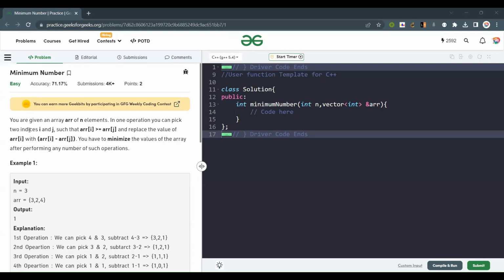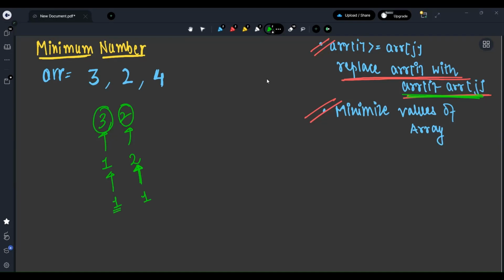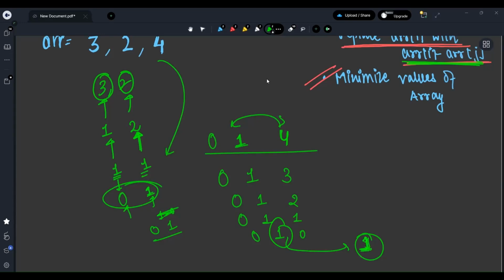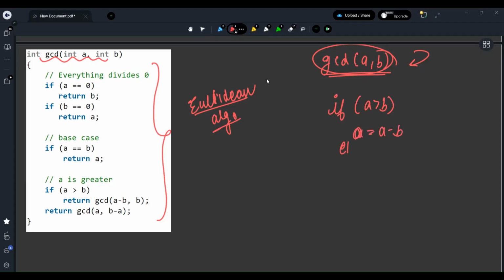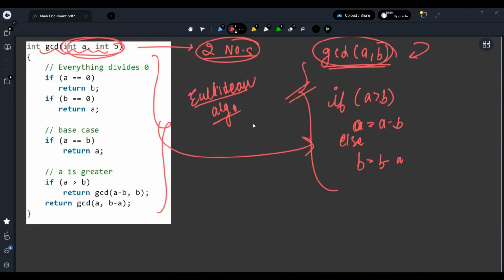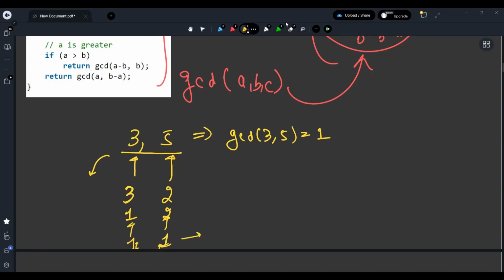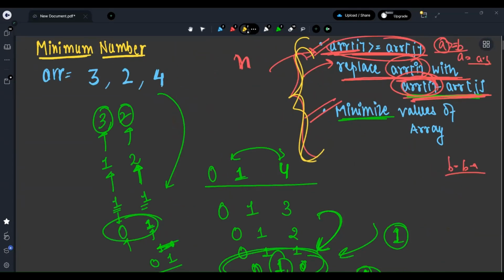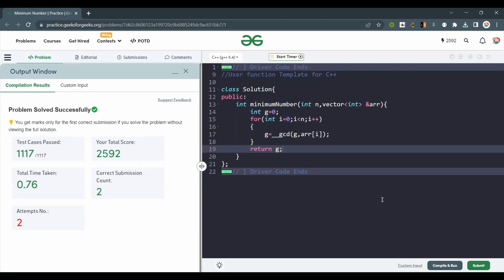Minimum Number || POTD || Problem of the Day || GFG || 23 April '23 || Easy Problem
Here we will discuss the GeeksforGeeks Problem based on the Euclidean Algorithm & Finding GCD with ✅ Optimised Approach, 🧠 Intuition, and 👩‍💻Live Coding.

TimeStamps -
00:00 Question Discussion
02:10 Intuition
05:15 Live Coding with Explanation